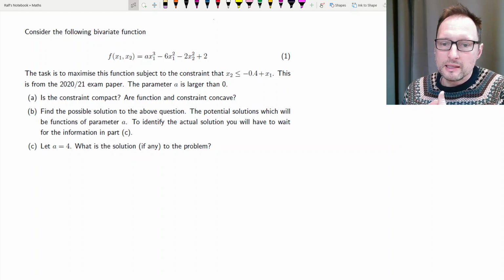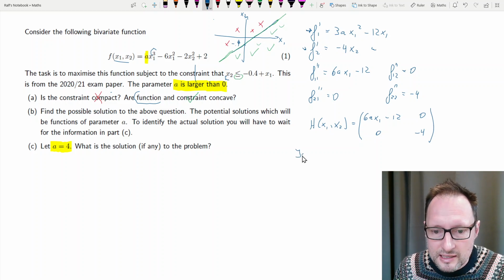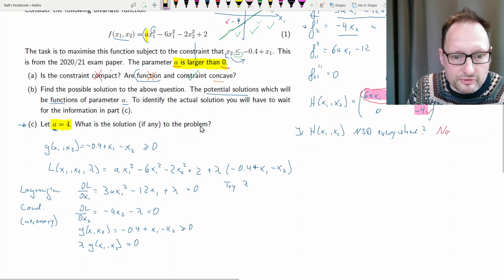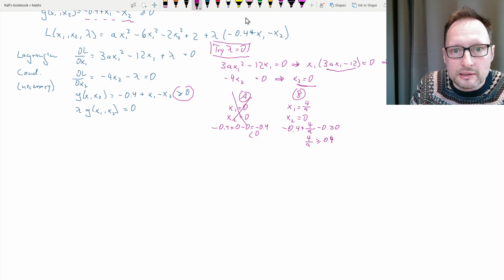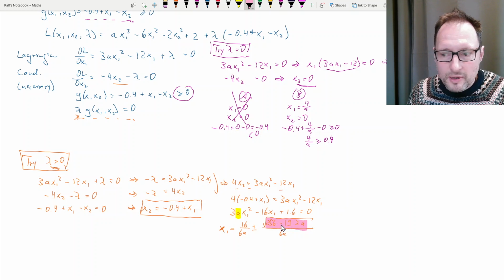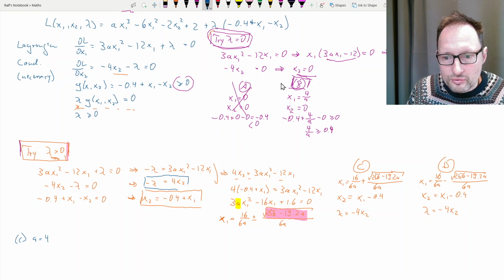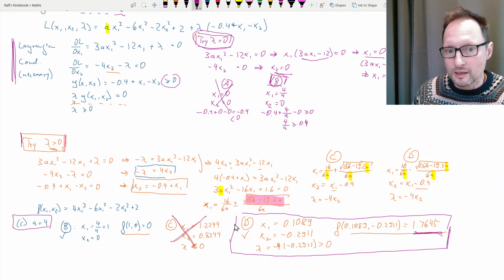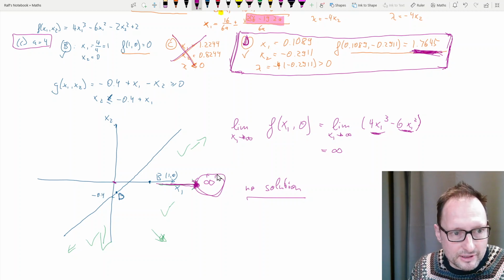Constrained Multivariate Optimisation Example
Walk-through a Constrained Multivariate Optimisation Example using the  Lagrangian approach